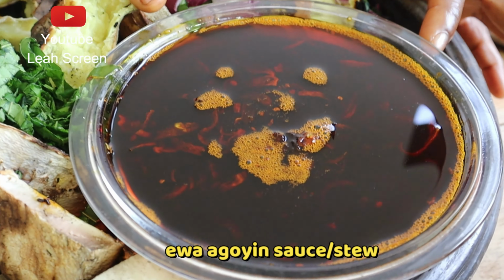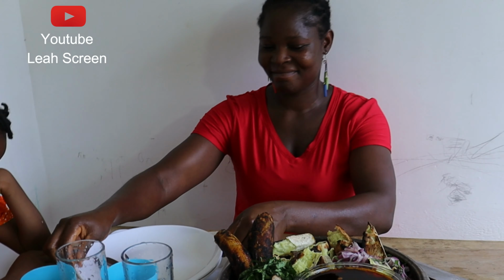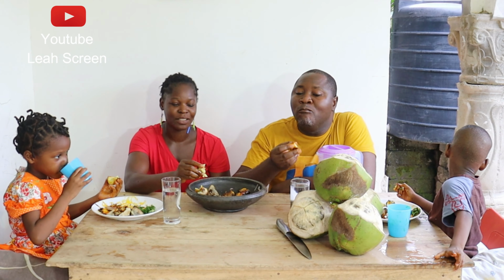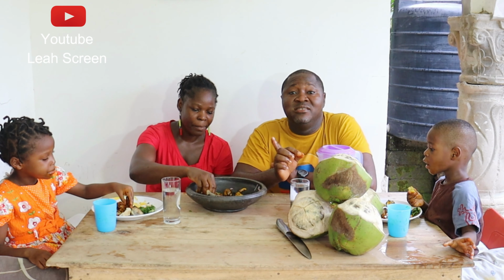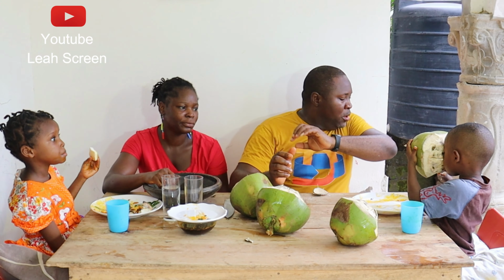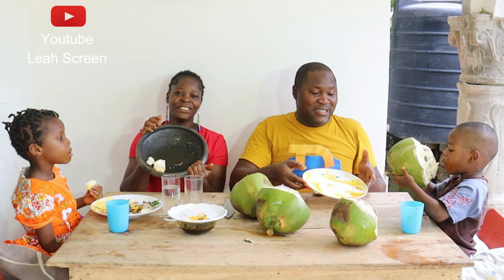African Traditional & Native Food Mukbang !!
Watch how we garnished this sweet and delicious finger licking African native food...

- @leahscreen African Native Light Soup Recipe!!
- @leahscreen Eating The Most Delicious & Spicy Mukbang With Anti Cancer Juice!!
- @leahscreen Come Along With Me: To African Local Market Vlog!!
- @leahscreen Home Made Anti Cancer Juice!!!